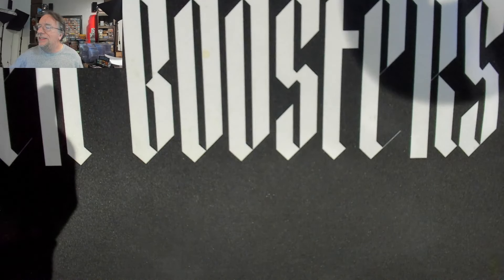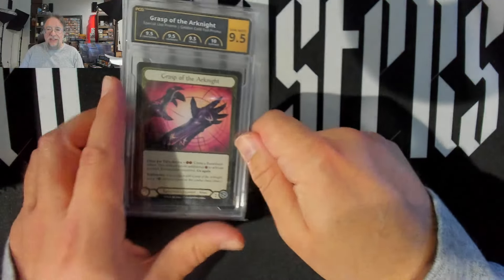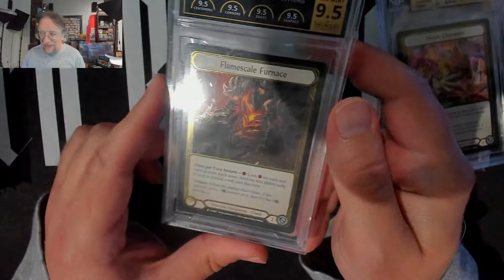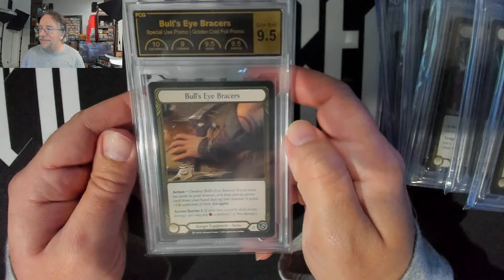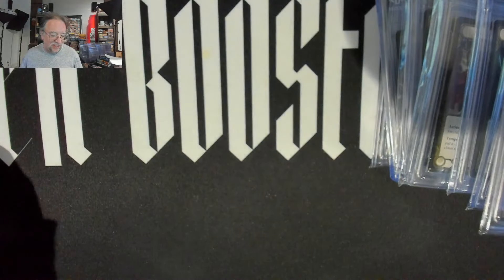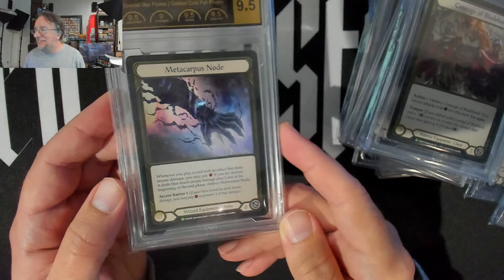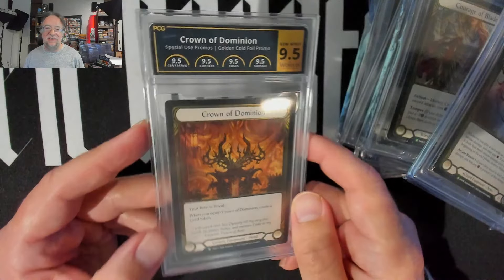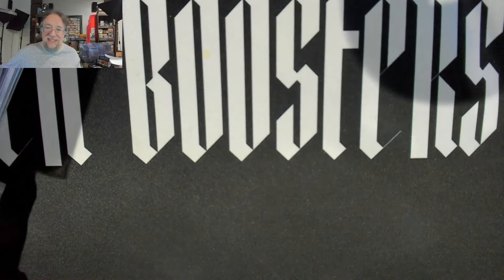9.5 Golden Foil Flesh and Blood Parade! Let's see some Quality Gold!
Heavy Hitters Collector Bundle! IF you are getting it on the 12 Jan at 12:00 pm ET please use this link

TCGplayer home link If your just shopping around! Helps the Channel

Sorcery Contested Realm Beta Box with Buy a box promo Headless Haunt

Sorcery Contested Realm Preconstructed Decks with Alpha SCR Booster pack in Bearish case! $69